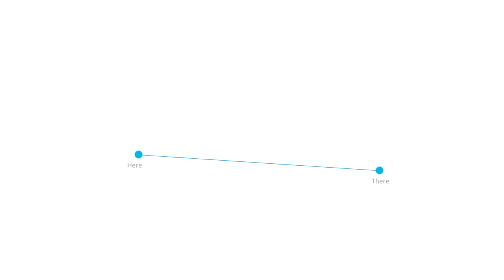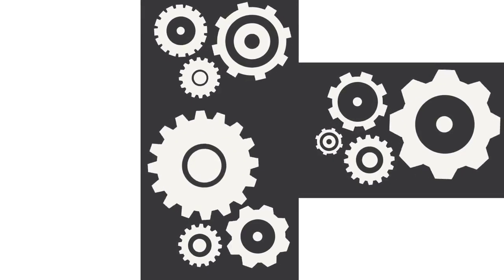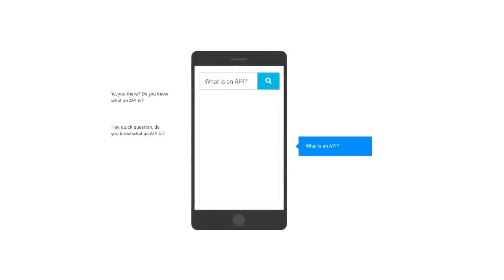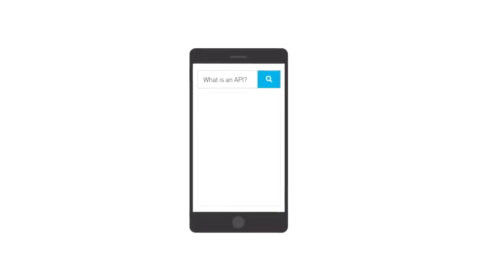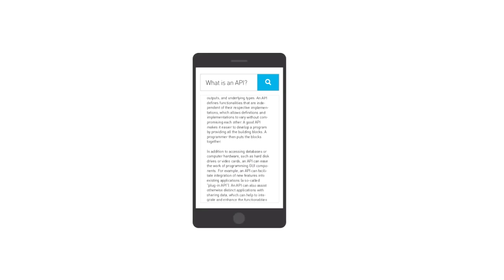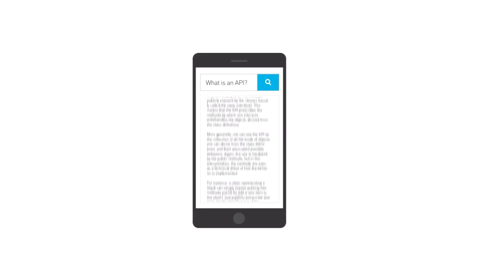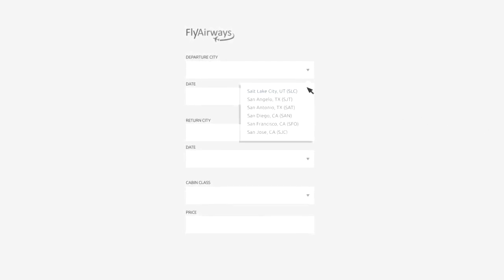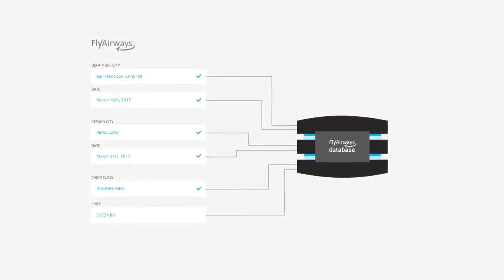API Nedir? Ne İşe Yarar?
API (Application Programming Interface) yani Uygulama Programlama Arayüzü, bir uygulamanın/servisin/platformun (Örn. Youtube, MailChimp, Facebook, Google, WordPress, DigitalOcean, Grav, Nginx, Ubuntu, Android, …) sahip olduğu yeteneklerin dışarıdan izin verilen sınırlandırmalar dahilinde kullanılabilmesini sağlayan bir arayüzdür.

Örneğin; ATM'ler hesabınızda kalan tutarı tüm dünyadaki bankalara bağlı API'lerle öğrenir. İstanbuldan para çeken ATM programı hemen Londro'daki bankanızla iletişime geçer, çekilecek tutarı bakiyenizden düşer ve ATM şirketine aktarır. Sizde böylelikle paranıza ulaşmış olursunuz.
API'ler sayesinde bunların hepsi bir kaç saniyede gerçekleşmektedir.